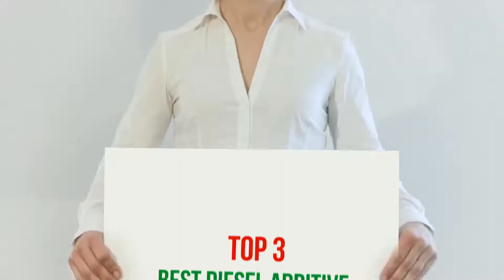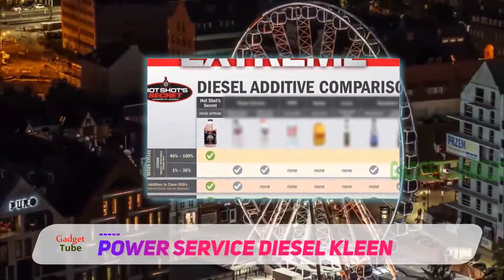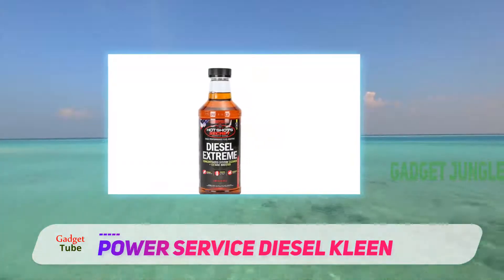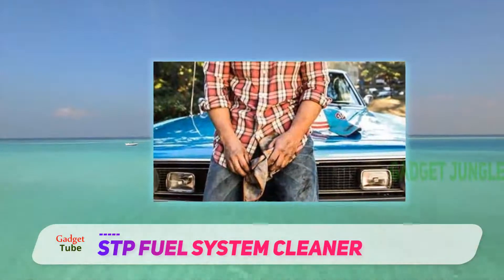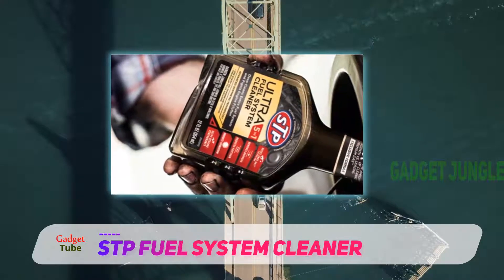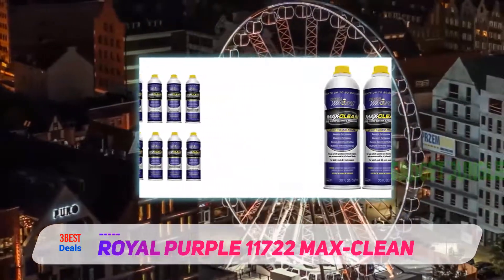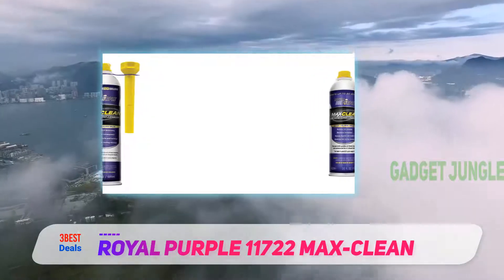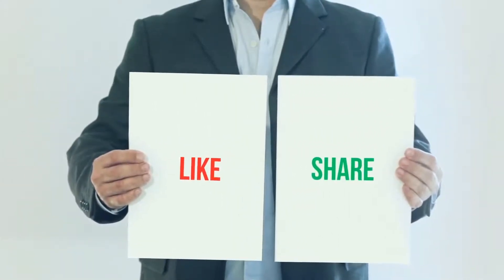Top 3 Best Diesel Additive 2021 [The Best Diesel Additive]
► Links For Updated Price Of Best Diesel Additive 2021!
✓ 1. Royal Purple 11722 Max-Clean ▶️
✓ 2. STP Fuel System Cleaner ▶️
✓ 3. Power Service Diesel Kleen ▶️

This is the top 3 Best Diesel Additive in my opinion, for this year.